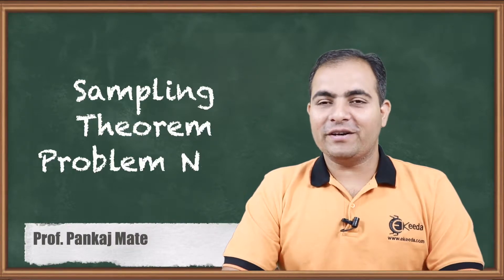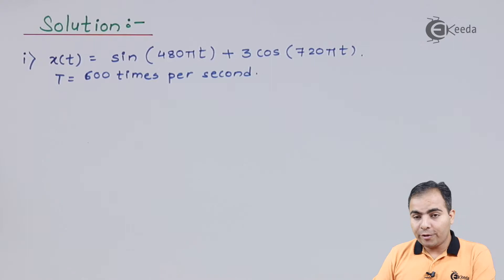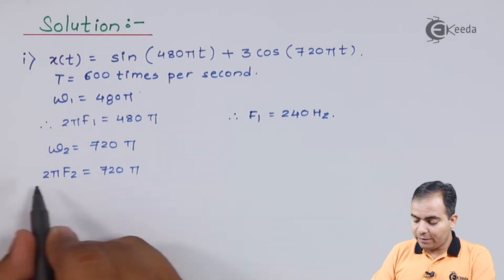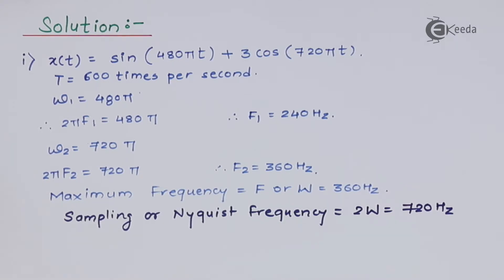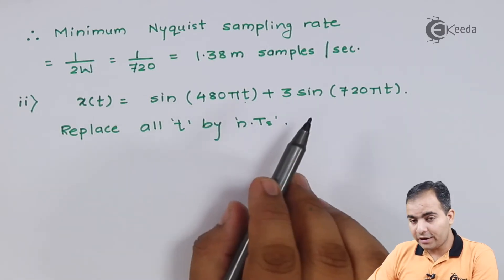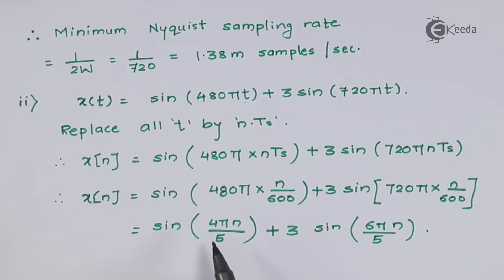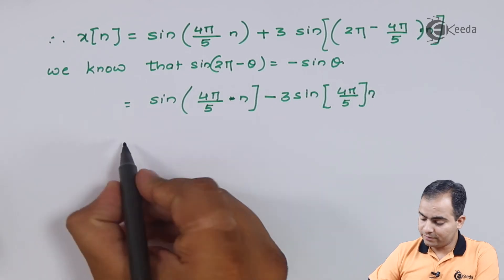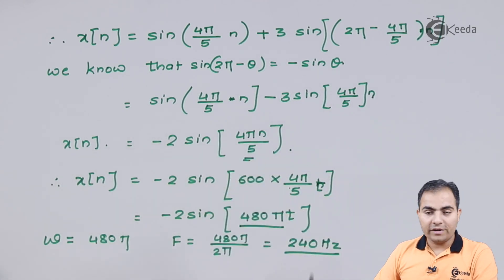Problem 2: Sampling Theorem | Signals and Systems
Explore the fundamentals of Sampling Theorem in Signals and Systems with Problem 2! This video delves into the essence of Sampling Theorem, offering a comprehensive breakdown and solution to a practical problem. Understand the significance of signal sampling, its applications, and implications in digital signal processing. Dive into the core concepts, unravel complexities, and master the art of applying Sampling Theorem effectively. Whether you're a student, enthusiast, or professional, this tutorial equips you with the knowledge to comprehend and tackle Sampling Theorem challenges effortlessly. Join us in deciphering this pivotal aspect of Signals and Systems!

Happy Learning.